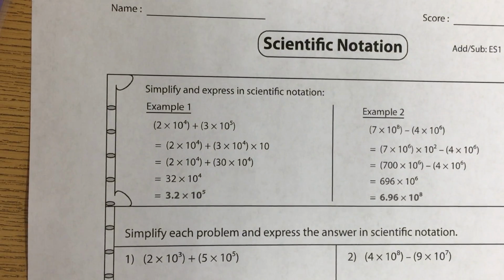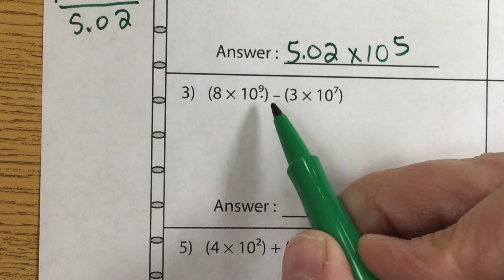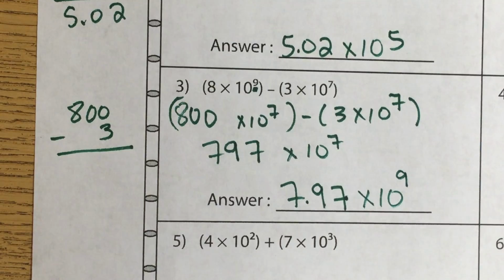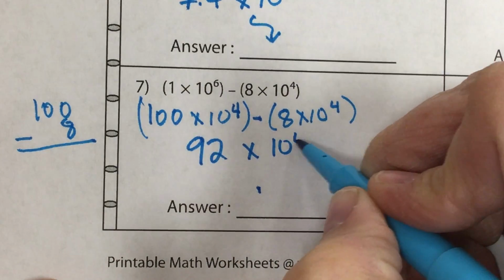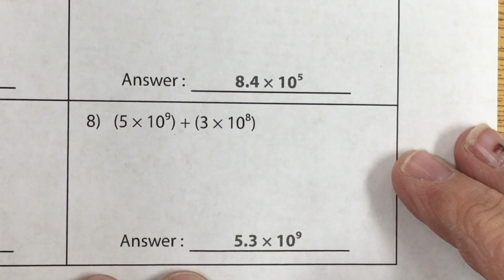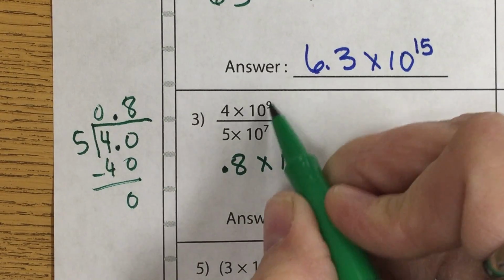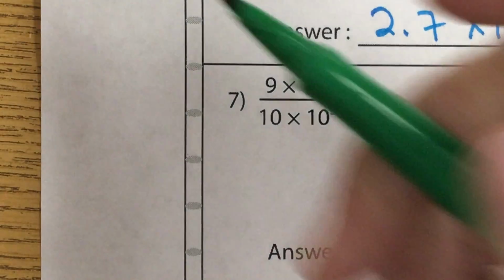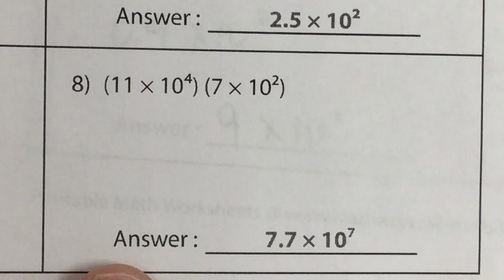Scientific Notation Operations Practice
Here is the link to the worksheet I used from Math Worksheets 4 Kids.